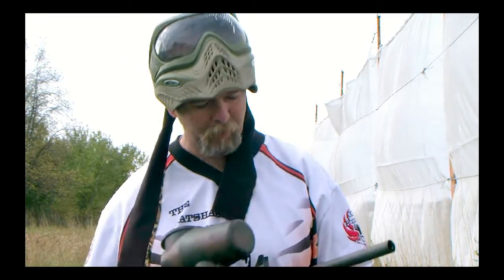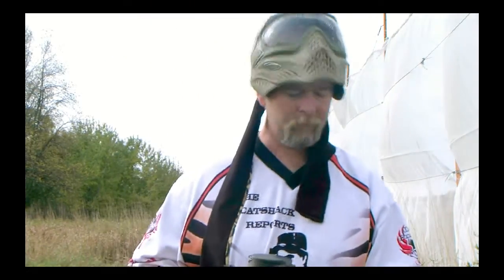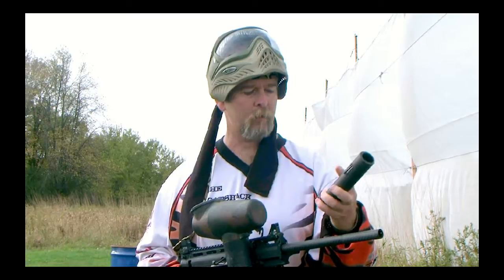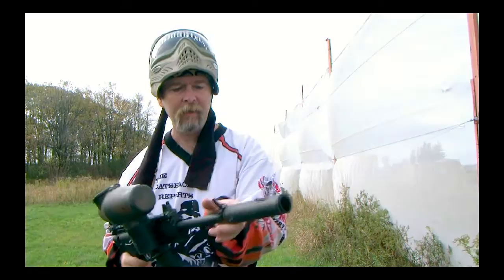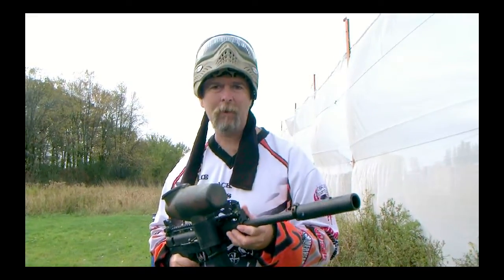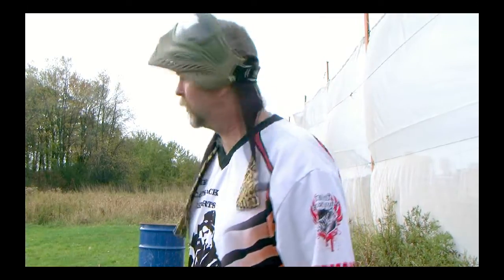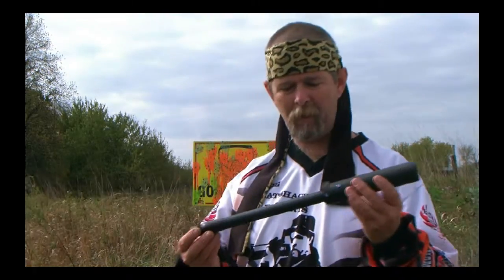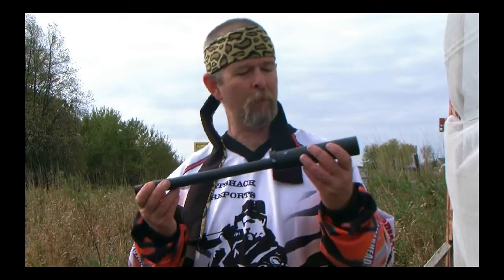DeadlyWind Barrel with Apex Review HD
The Catshack Reports reviews the 16" carbon fiber DeadlyWind barrel with A-5 threads and the all new Apex tip. For the full product review with photos please